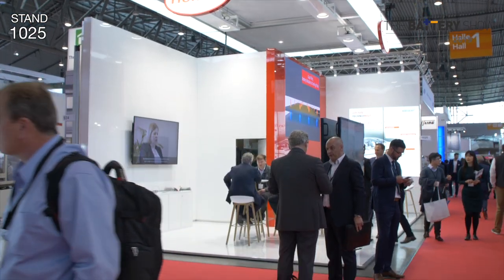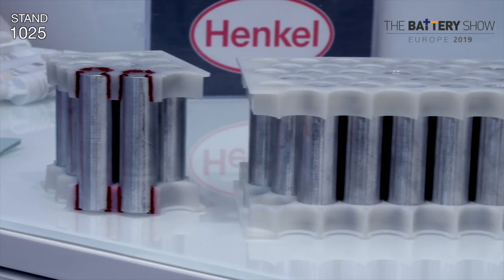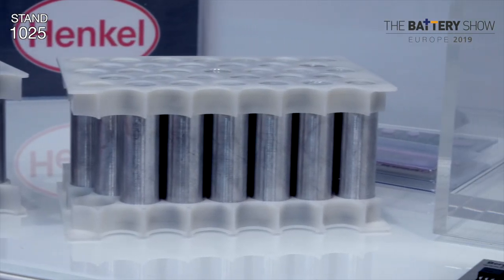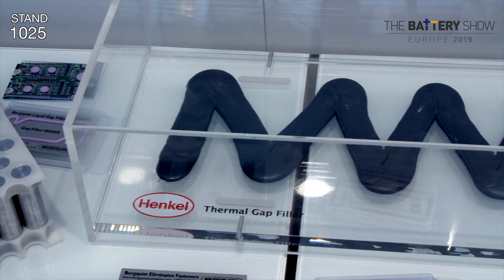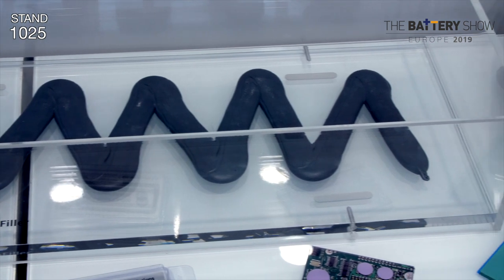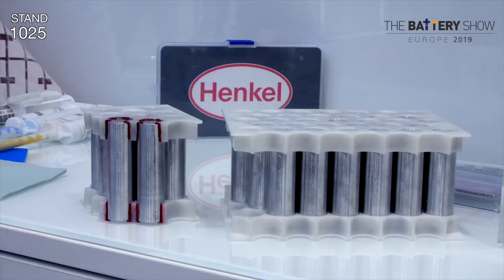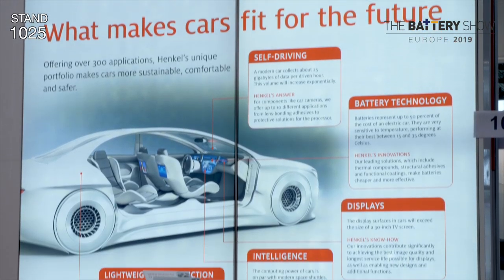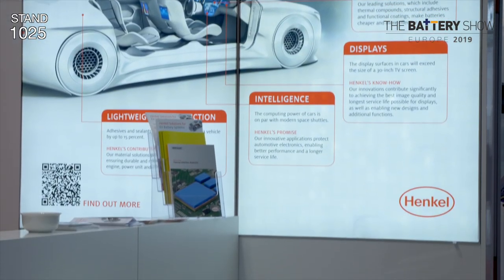Henkel talks to EXPO TV at The Battery Show Europe 2019